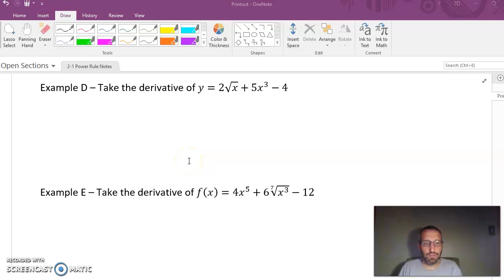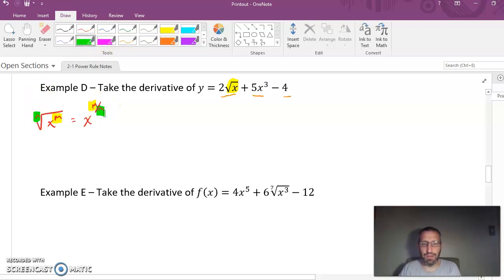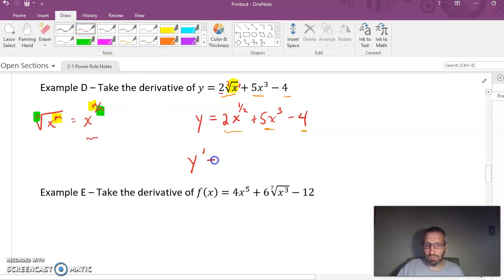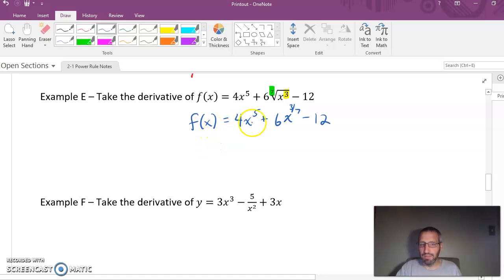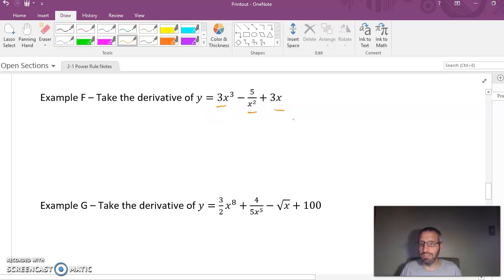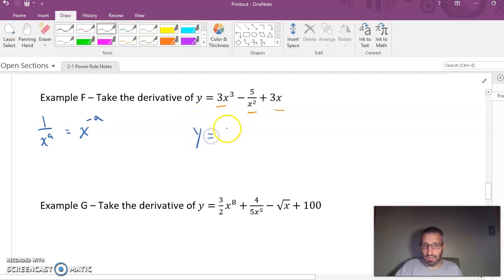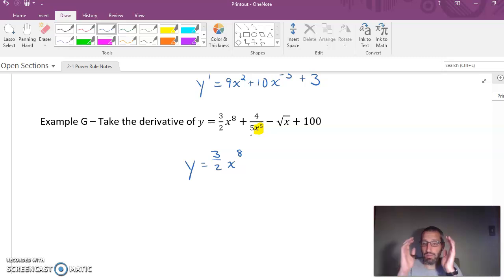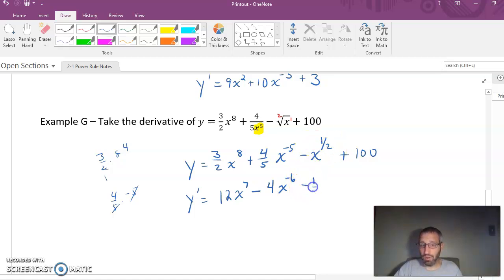2-1 Power Rule Notes - Example D-G